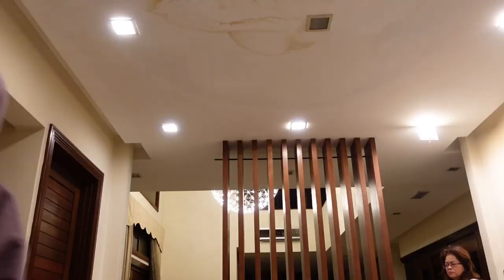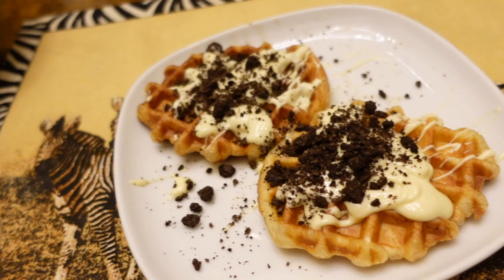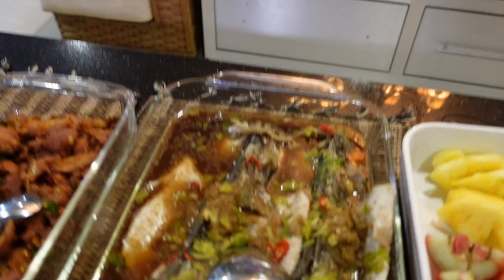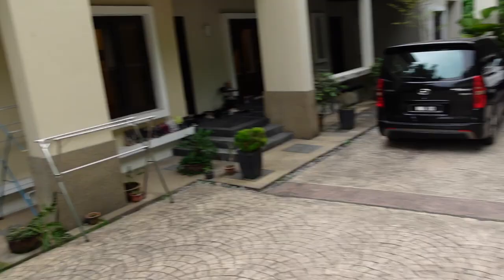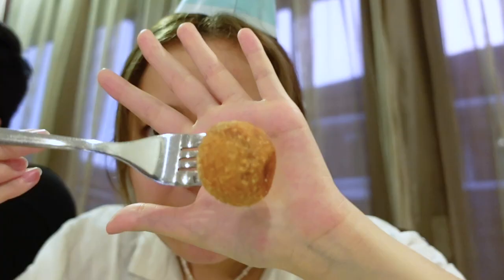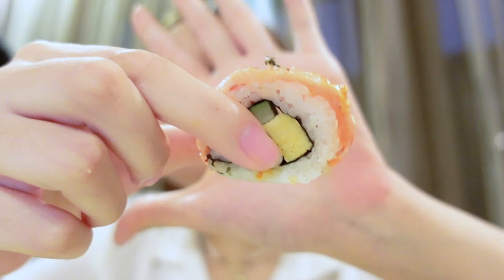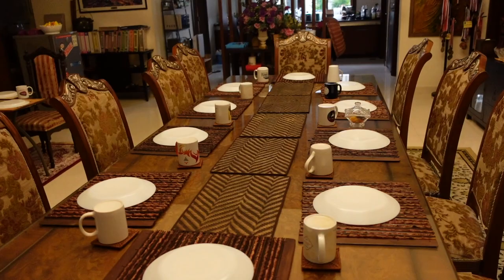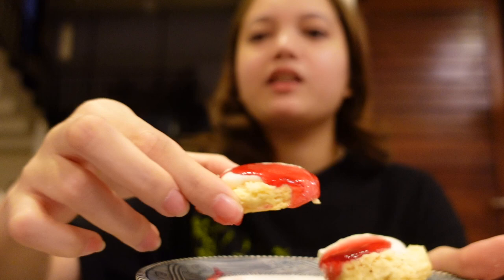what I eat in a week (sahur and buka puasa edition)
hellloooo

this video was lowkey a mess HAHAHAHHA but I hope you enjoy it nonetheless : ) sowwy I look so so so comot towards the end hehe let me know what u guys usually eat for sahur so maybe I can try it out

PLEASE SUBSCRIBEEEEE 🥺🥺🥺❤️

current sub count : 45.9k loves